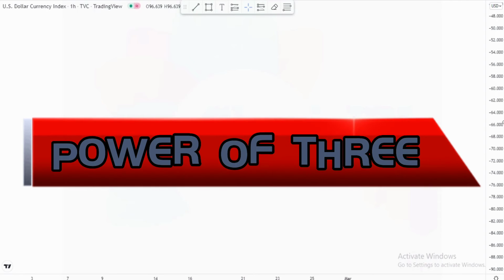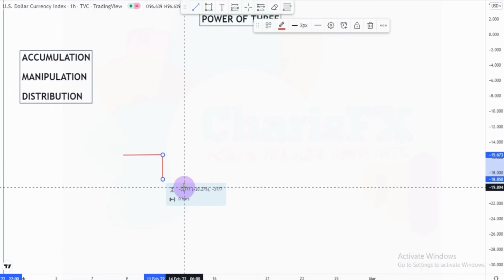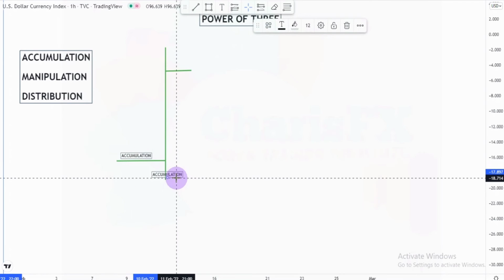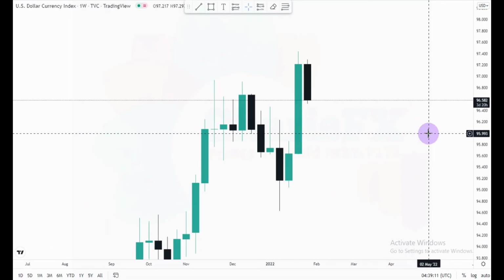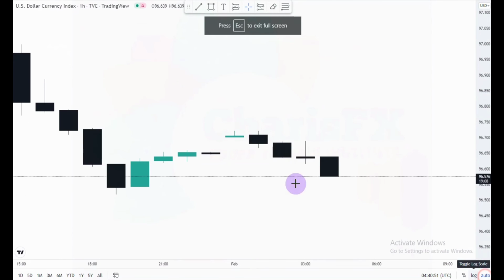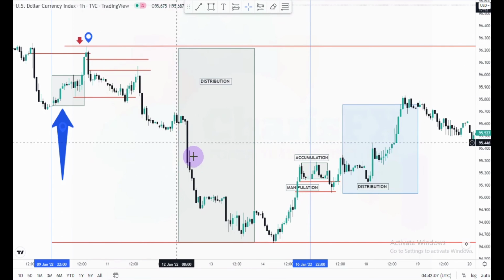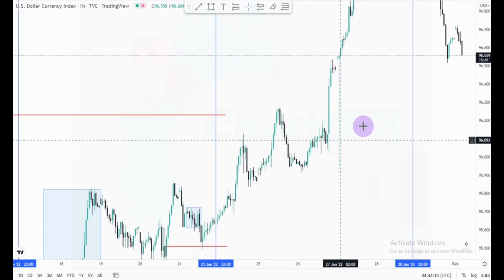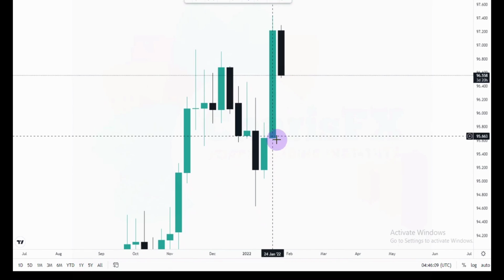Power of Three|ICT Lesson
Hello Constant Viewer!
This  Video is a Must Watch Video for you. It Explains the things You need to learn about the charts and Power of 3. Risk Disclosure: Futures and forex trading contains substantial risk and is not for every investor. An investor could potentially lose all or more than the initial investment. Risk capital is money that can be lost without jeopardizing ones’ financial security or life style. Only risk capital should be used for trading and only those with sufficient risk capital should consider trading. Past performance is not necessarily indicative of future results.